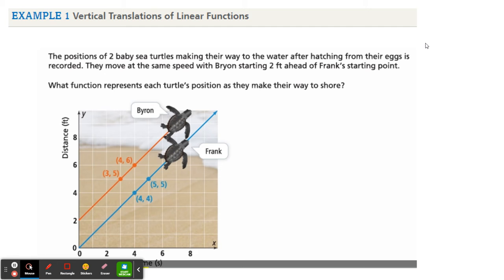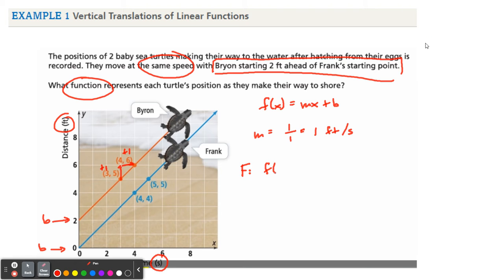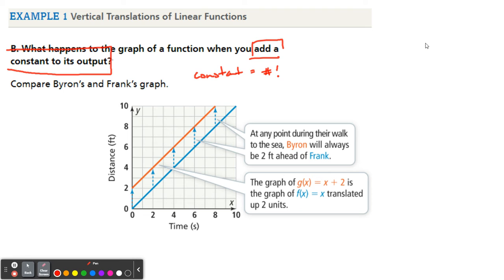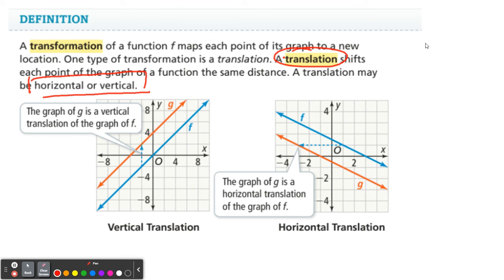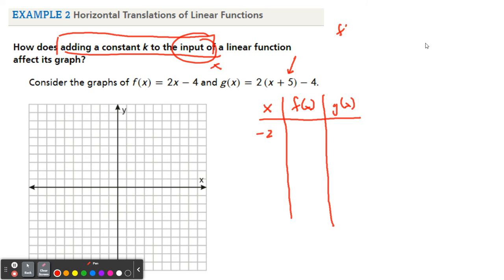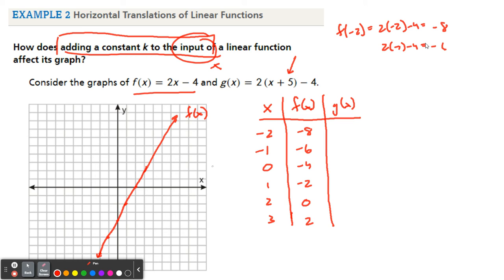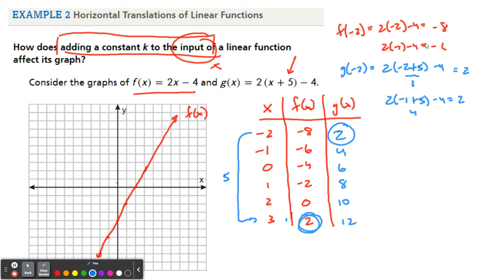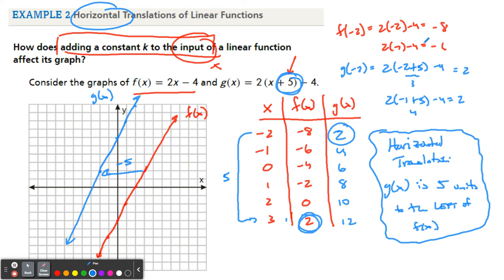alg 3-3 transform linear functions #1